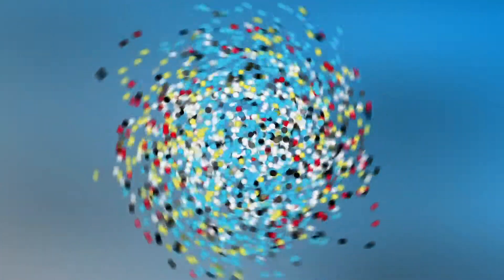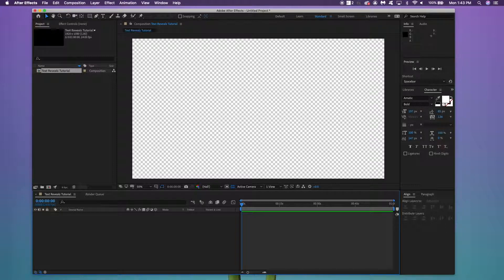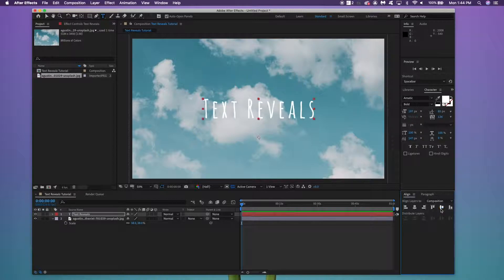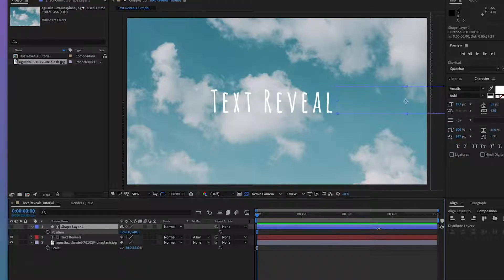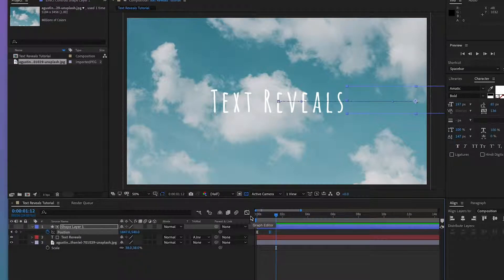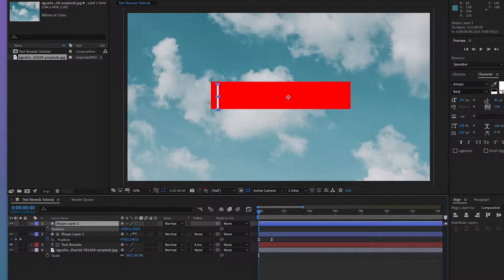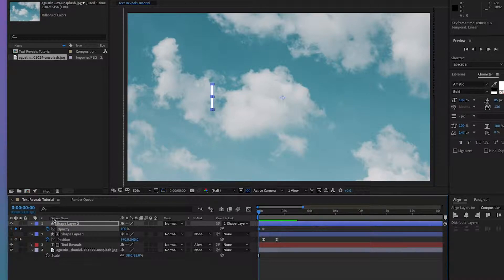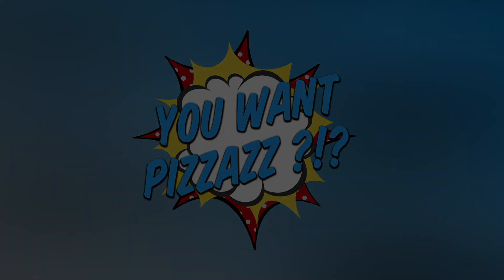AWESOME Text Reveal Animation in After Effects! (Tutorial)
Learn how to create cool text reveal titles in After Effects!

SONG CREDZ
Blue Boi - Lakey Inspired